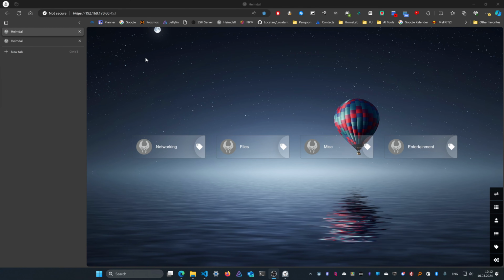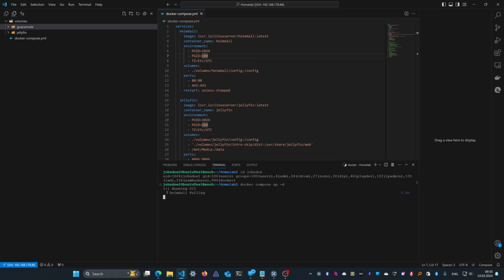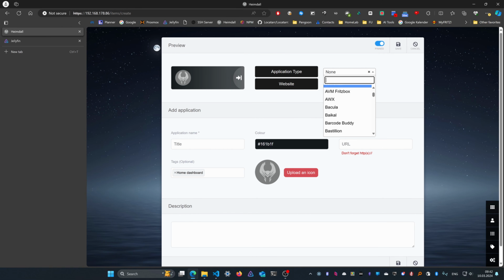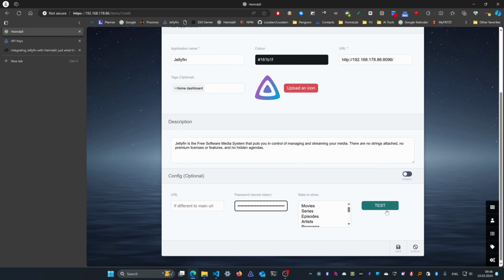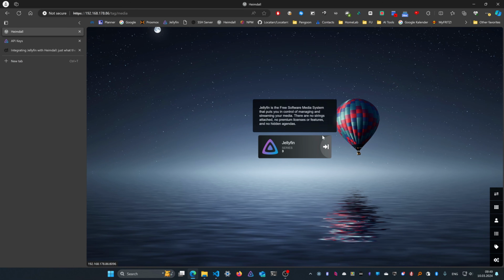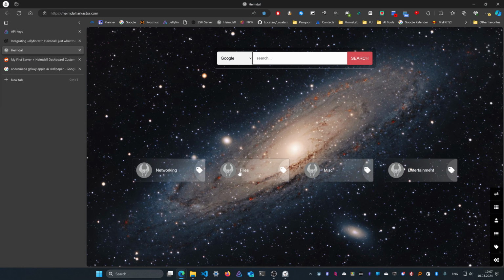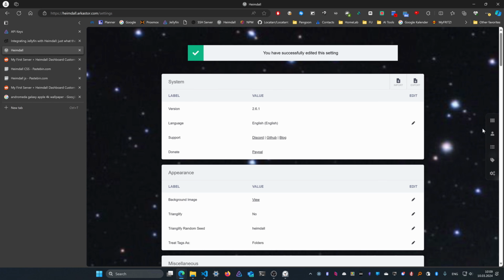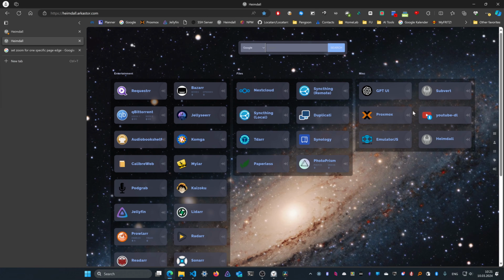Heimdall Installation + Customization FULL GUIDE 2024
🎮 **Welcome to Leo Lab Tech!** 🎮

In today's video, we're diving into installing and fully customizing heimdall

Chapters
00:00 - Installation
02:42 - Adding First Application
03:39 - Advanced Application Config
05:27 - Adding Tags
07:15 - Adding Search Engine
07:45 - Adding Custom Background
08:17 - Custom CSS & JS